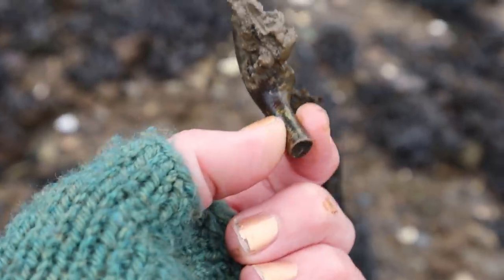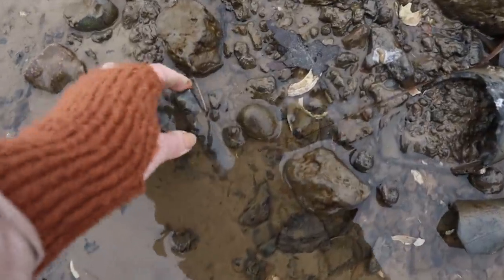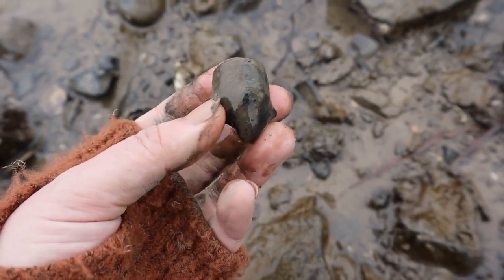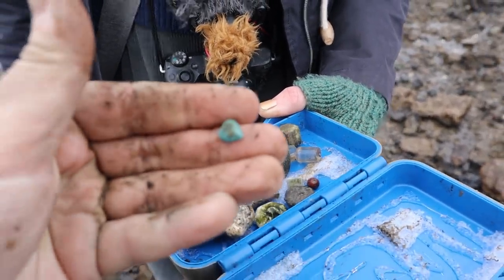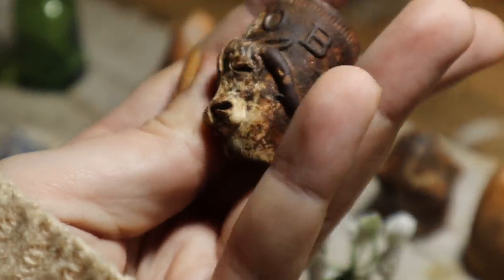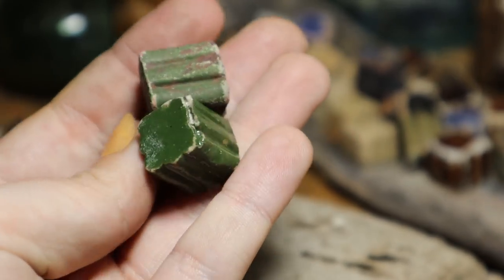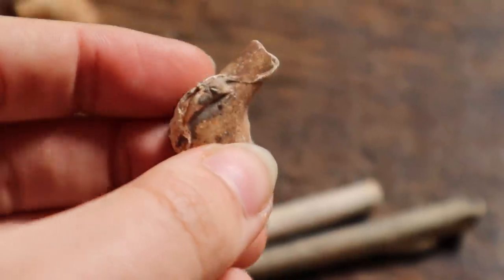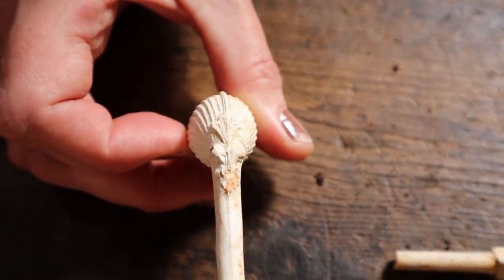Mudlarking PIPE DREAMS + Mysterious 150 Year Old Human Hair! Finding Past Lives In The Mud!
Kate definitely has an incredible pipe day and I find a very very intriguing object, as we return to mudlark the muddy mire and find some amazing treasures left behind by people long ago! Come with us as we discover what the mud is hiding!